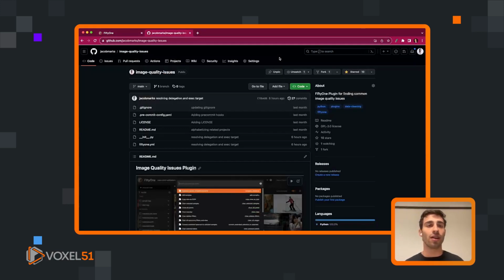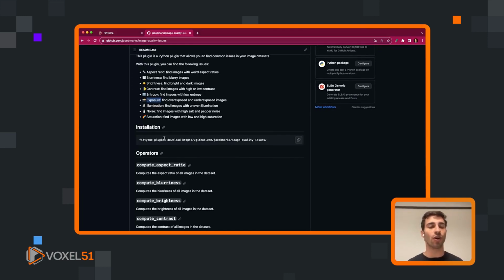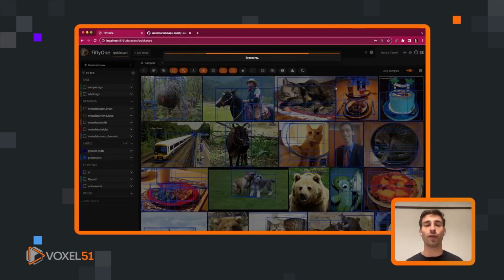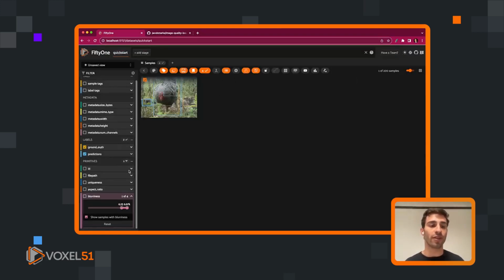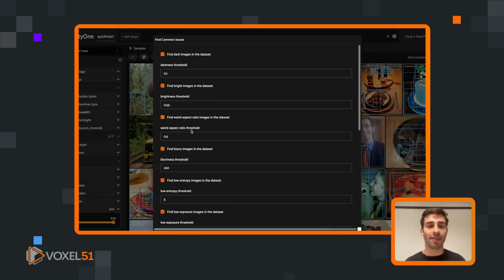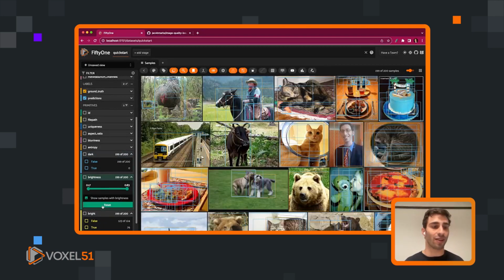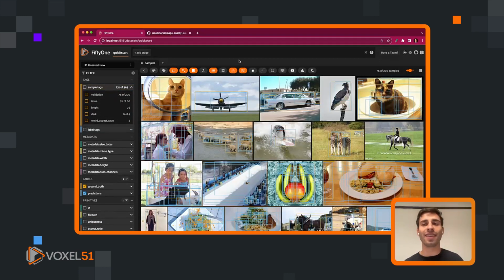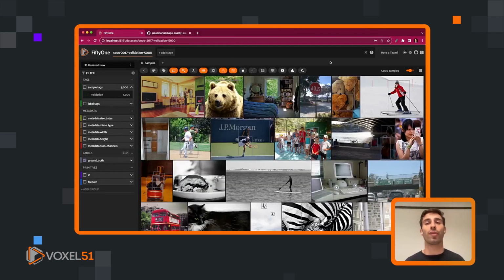FiftyOne Computer Vision Plugins: Image Quality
The Image Issue plugin for the FiftyOne computer vision toolkit makes it easy to find common image quality issues in your datasets. In this video, Jacob Marks shows us how to find the following issues:

📏 Aspect ratio: find images with weird aspect ratios
🌫️ Blurriness: find blurry images
☀️ Brightness: find bright and dark images
🌓 Contrast: find images with high or low contrast
🔀 Entropy: find images with low entropy
📸 Exposure: find overexposed and underexposed images
🕯️ Illumination: find images with uneven illumination
🧂 Noise: find images with high salt and pepper noise
🌈 Saturation: find images with low and high saturation